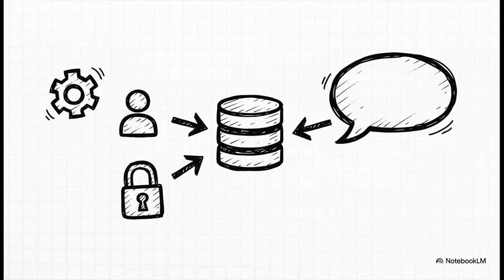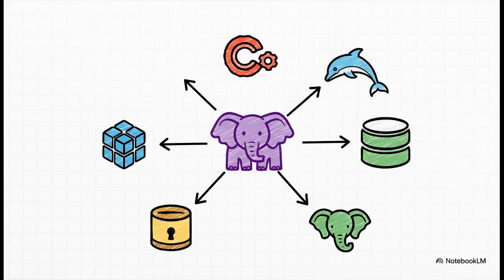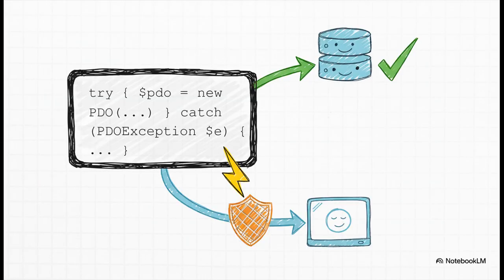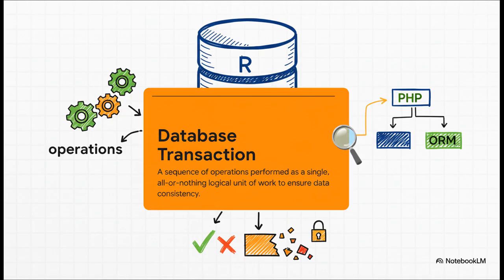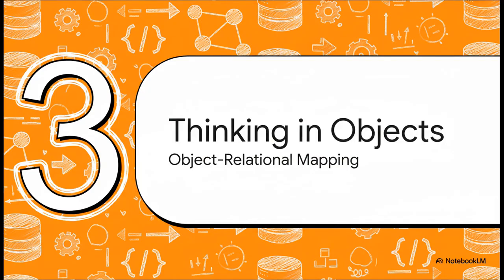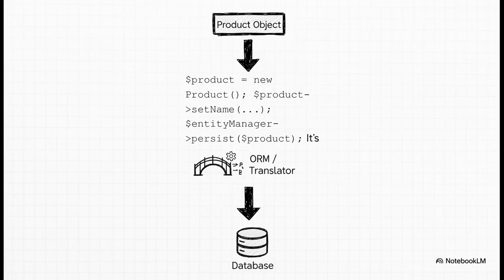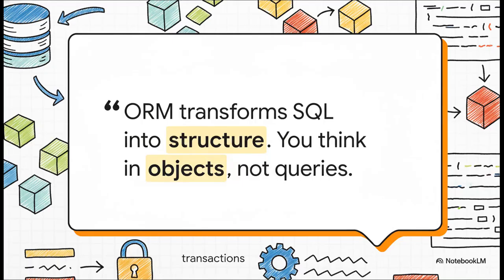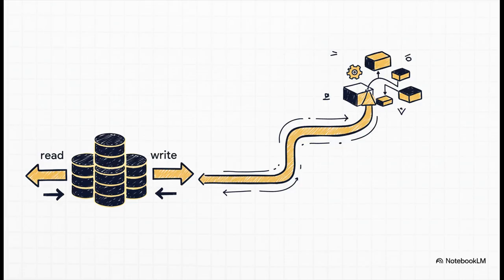PHP | Working with Databases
The database is the heartbeat of your PHP app. 🗄️
In this episode, we’ll explore how PHP connects to and manages databases using PDO, MySQLi, and transactions.
You’ll learn how to prevent SQL injection, understand ORMs like Doctrine and Eloquent, and discover advanced techniques like pooling, indexing, and migrations.

⏱️ Chapters:
00:00 | Intro – PHP’s Connection to the Heart of Every App
01:00 | The Role of the Database – Long-Term Memory of Your App
02:00 | Supported Databases – MySQL, PostgreSQL, SQLite, and More
03:00 | PDO vs MySQLi – Choosing the Right Connector
04:00 | PDO – The Universal Database Adapter
05:30 | MySQLi – Tailored for MySQL Power Users
06:30 | Secure Connections with Try/Catch & Prepared Statements
08:30 | Preventing SQL Injection – Prepare Once, Execute Safely
10:00 | Transactions – Keeping Data Honest and Reliable
11:30 | Begin Transaction, Commit, Rollback Explained
13:00 | The Bank Transfer Analogy – All or Nothing Logic
14:30 | Object-Relational Mapping (ORM) – Working with Data as Objects
16:00 | How ORM Translates PHP Classes into SQL
17:30 | Doctrine & Eloquent – Popular ORM Frameworks
18:30 | Why ORM Changes the Way You Think About Data
20:00 | Advanced Database Techniques – Thinking at Scale
21:00 | Connection Pooling – Reusing Database Connections
22:30 | Performance Optimization – Indexes & Caching
24:00 | Database Migrations – Version Control for Schema
25:30 | The Professional Shift – From Script to System
27:00 | What’s Next – PHP Object-Oriented Programming Fundamentals
27:30 | Outro – Map Your Path. Build Your Career.